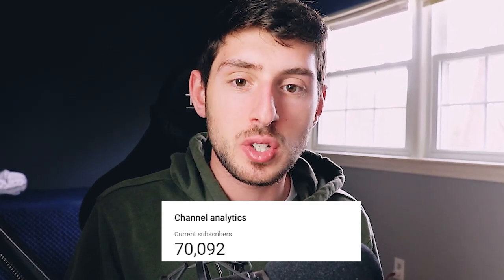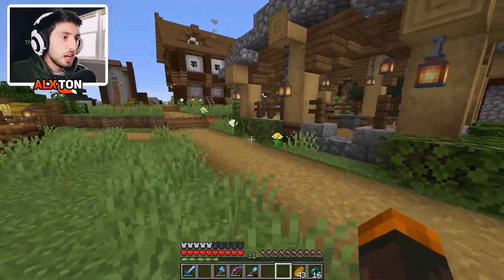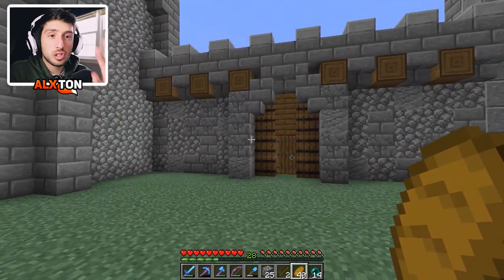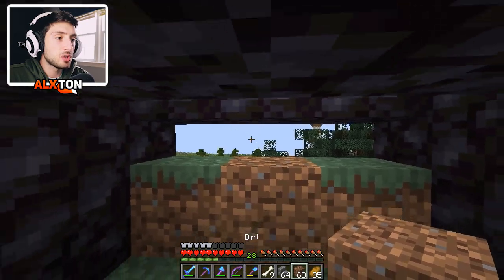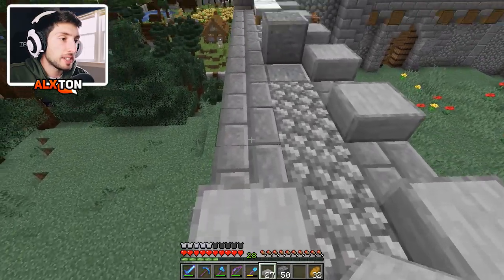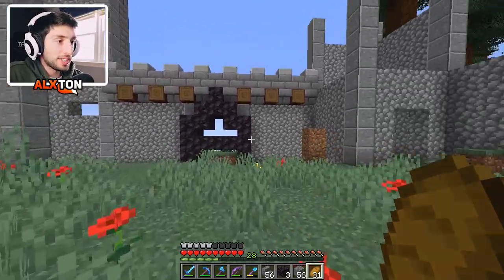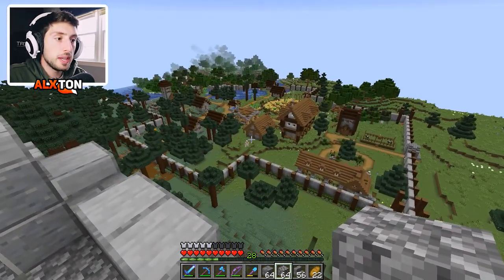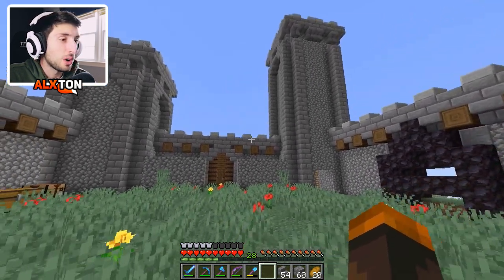Minecraft 1.16 Survival Let's Play | BUILDING A CASTLE! | Ep 18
In today's Minecraft survival lets play, I begin working on a castle that will be overlooking the kingdom!

Welcome to my NEW Minecraft Survival Let's Play! This series is all about building, exploring, and involving YOU; the community. I read all the comments and look forward to using your ideas for this series!